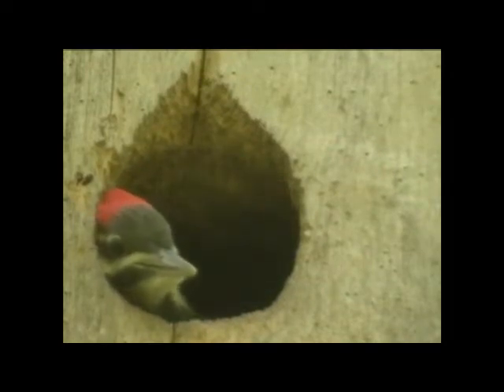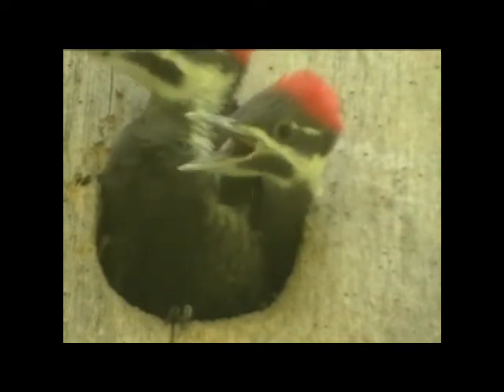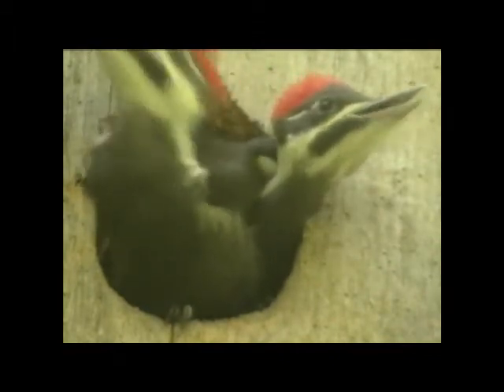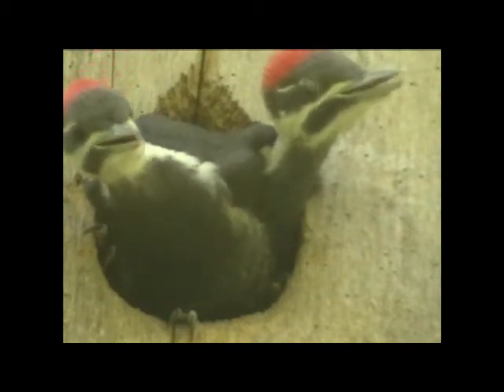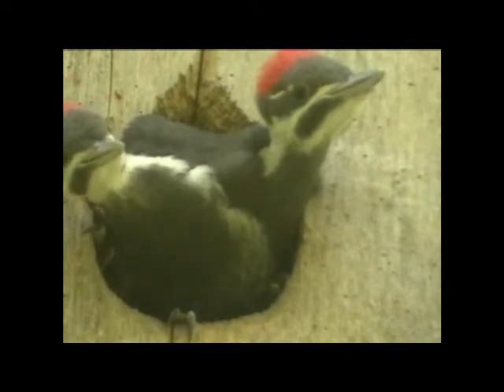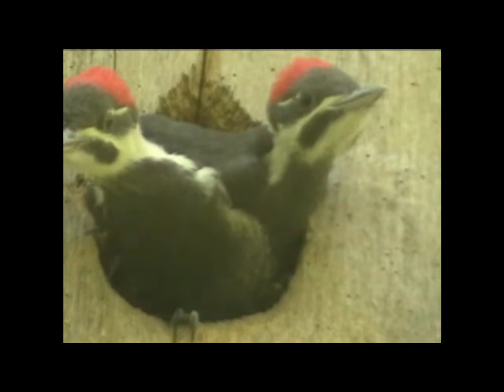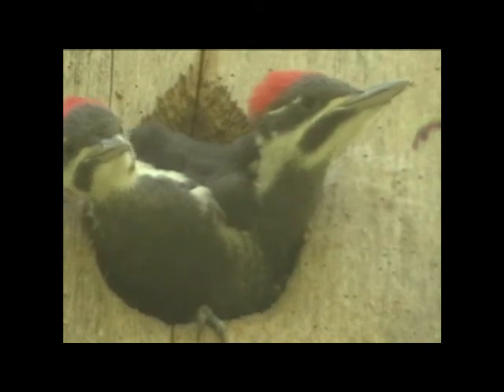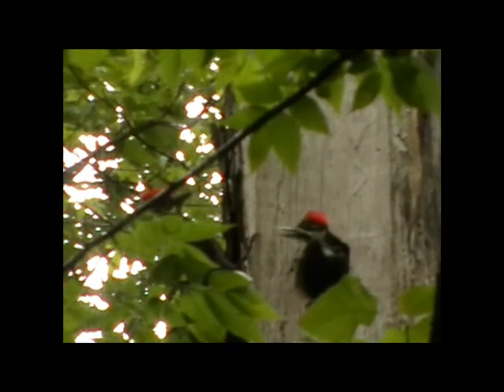2009 Pileated Woodpecker Nest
In January, I discovered a male Pileated Woodpecker starting to make a new hole 35 feet off the ground in a fifty foot stump. I followed his progress until May. I never saw a female at the site, but when I returned on June 5, there were two female chicks looking out of the hole and wanting breakfast.  Hooray !!